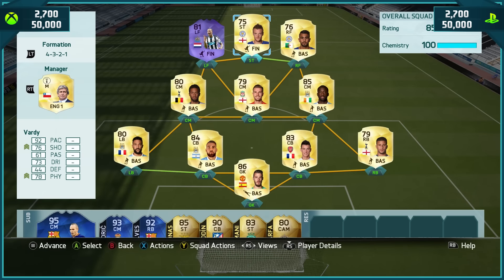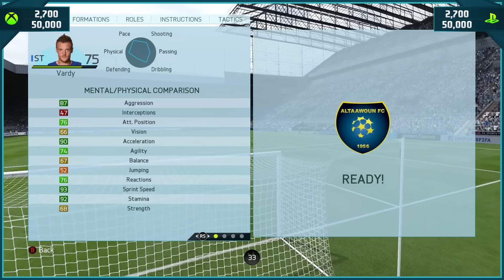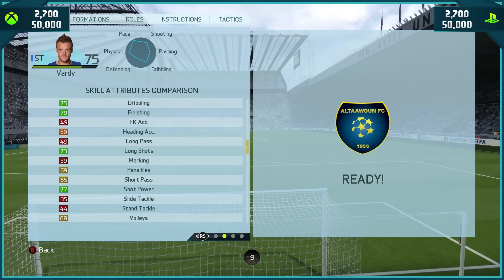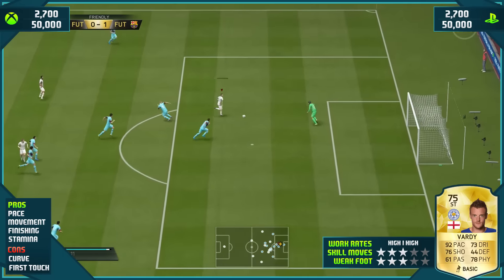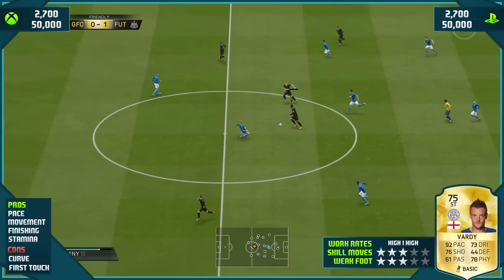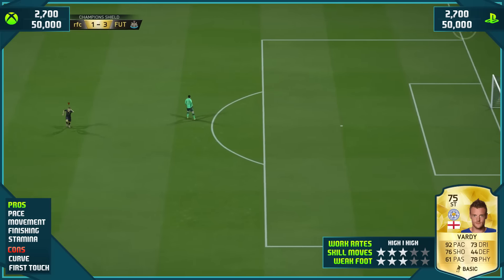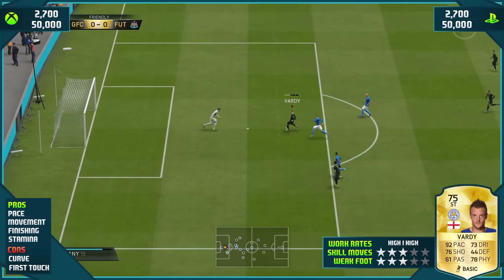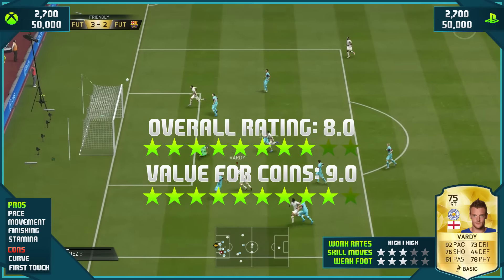FIFA 16 UPGRADED VARDY REVIEW (75) FIFA 16 Ultimate Team Player Review + In Game Stats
FIFA 16 Upgraded Vardy Review - FIFA 16 Upgraded Vardy Player Review.
Lets smash 800+ likes on this FIFA 16 Upgraded Vardy Review (75)!

Laszlo:
Video Summary:
Today we'll be testing out FIFA 16 upgraded Vardy to see if he is worth your FIFA 16 Ultimate Team Coins! If you want to catch any recent FIFA 16 Player Reviews check out